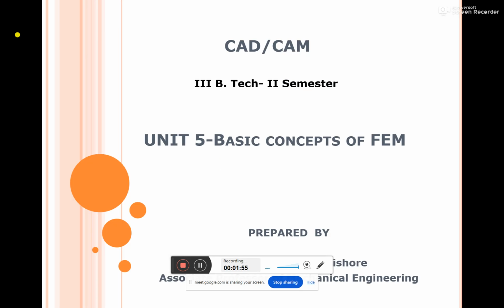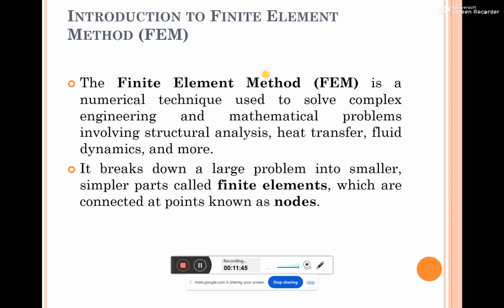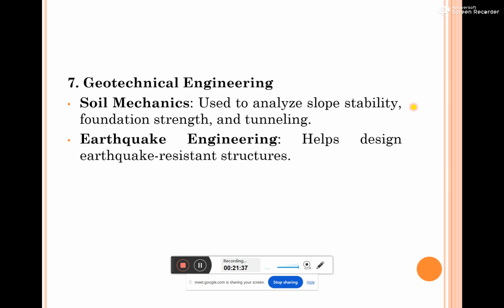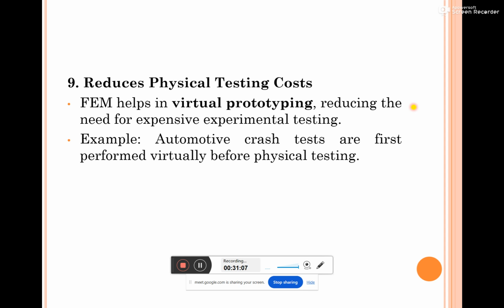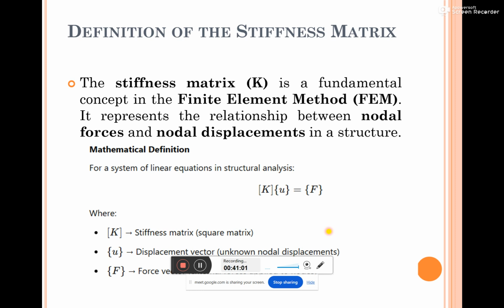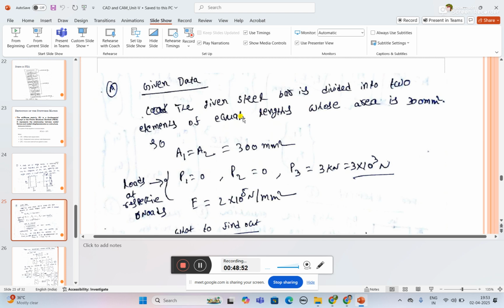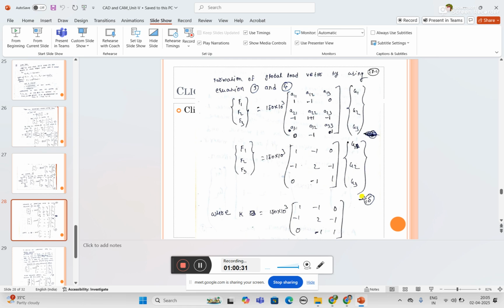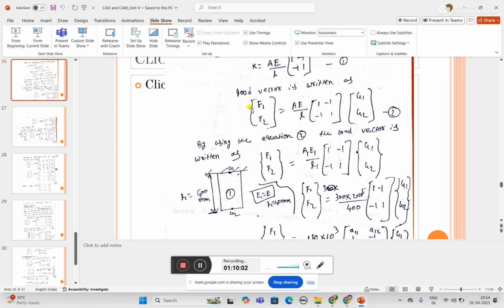Introduction to FEM